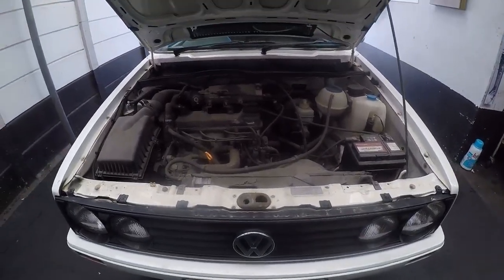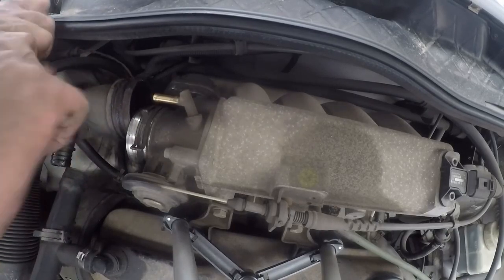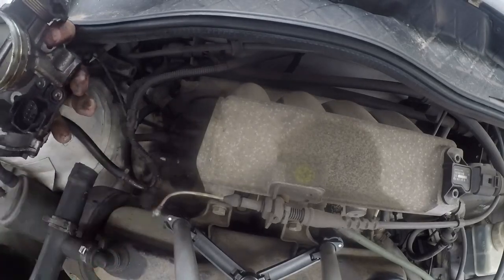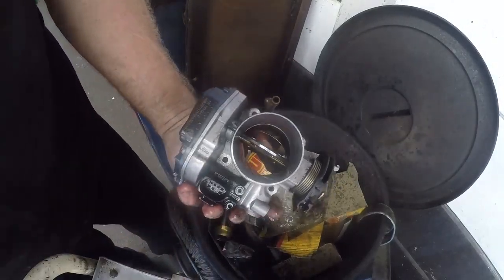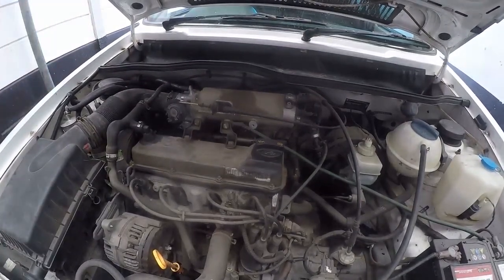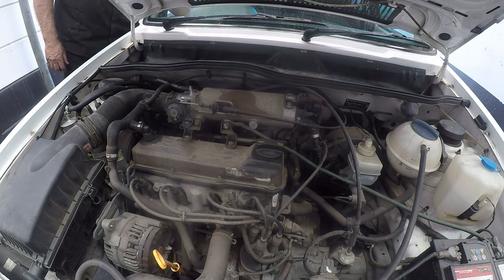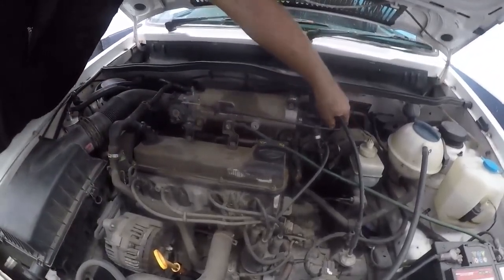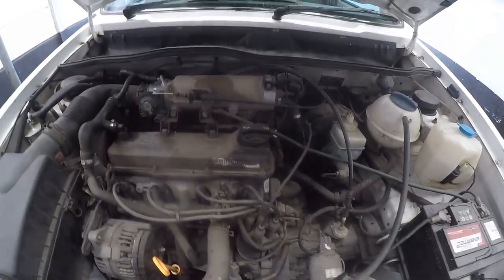Citi Golf 1 4i Over Revving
This popular car never really has any serious issues, but this time around we had to figure out why the idling speed was off the charts, enjoy the video, subscribe if you have not yet, until the next video, Safe Motoring.
Gary